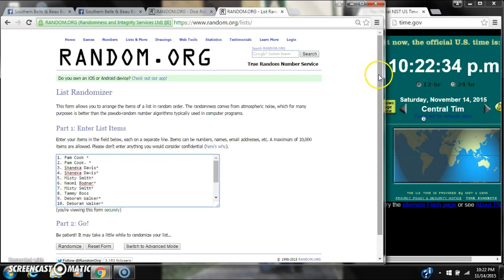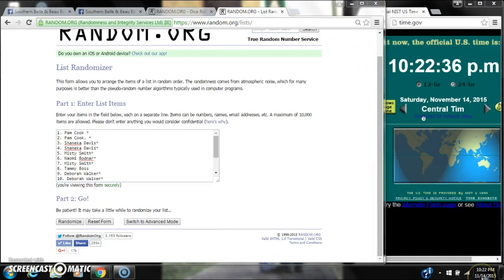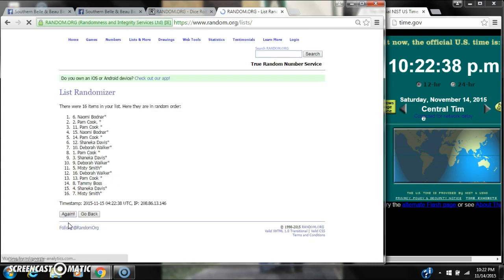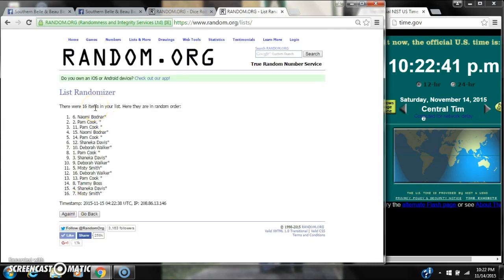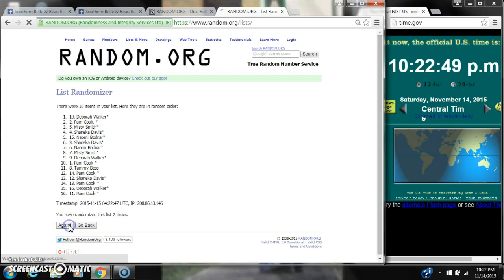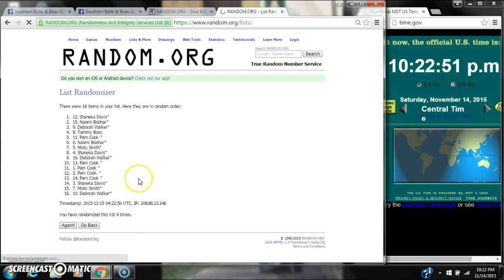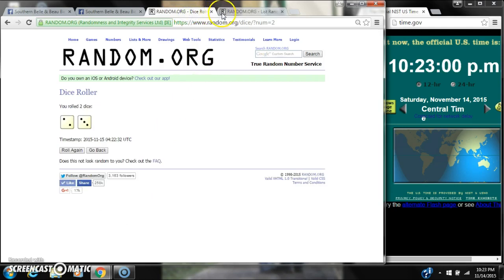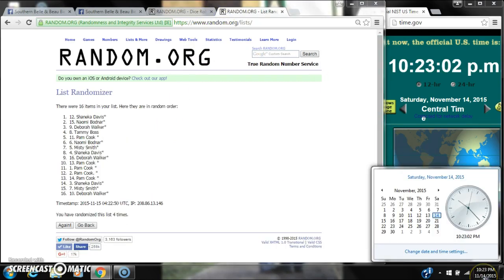Toilet Bomb Razz